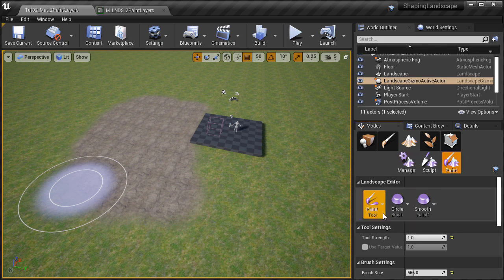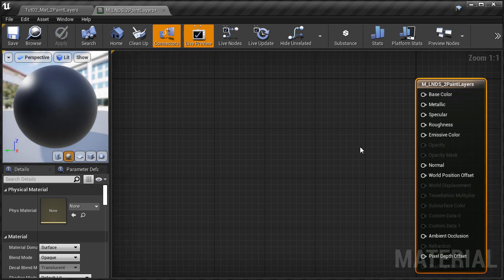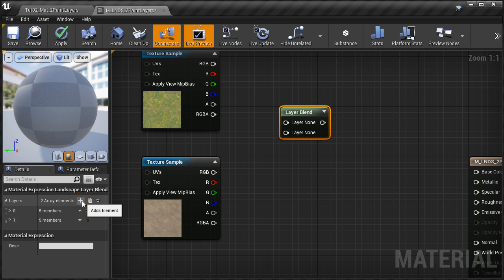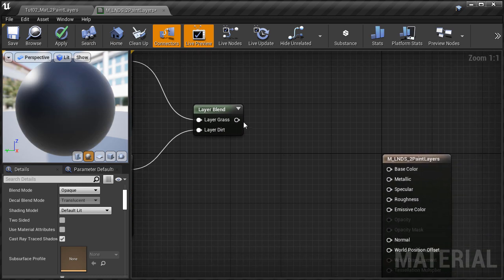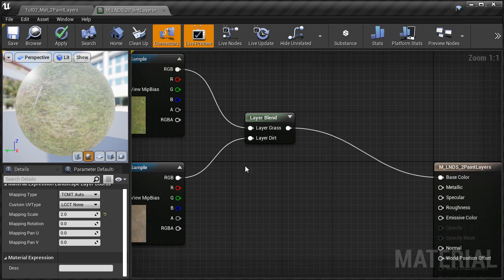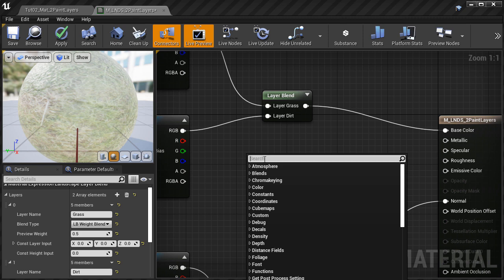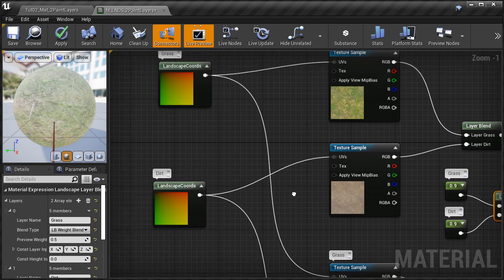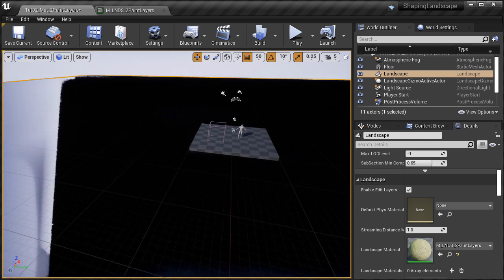UE4: Step-by-Step to Your First Landscape Material for Beginners (Day 2/3: 3-Day Tutorial Series)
Landscape Materials are very different than any other material you have to create because you have to be able to paint textures on the terrain such as grass, dirt, rock or sand. This is done by a single material expression - Landscape Layer Blend. Let me show you how to create your very first, basic landscape material that you can use to paint landscape textures.

3-Day Tutorial Series: UE4 Step-by-Step Landscapes for Complete Beginner

Day 2: Step-by-Step to Your First Landscape Material (2 Texture Paint Layers): (CURRENT TUTORIAL)